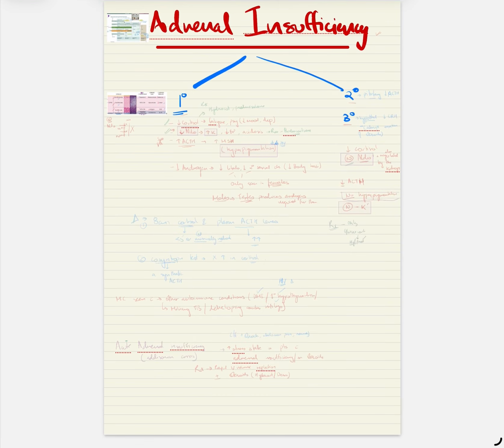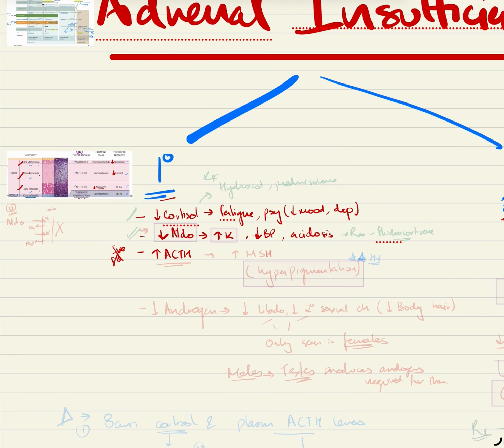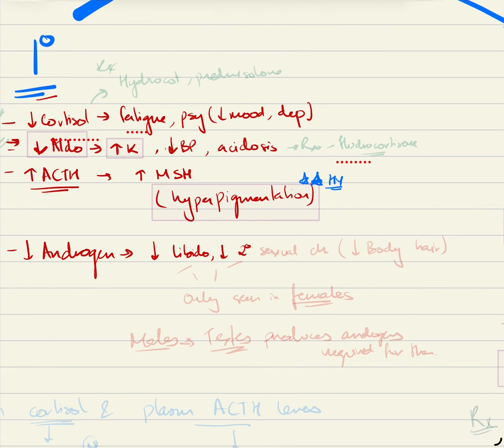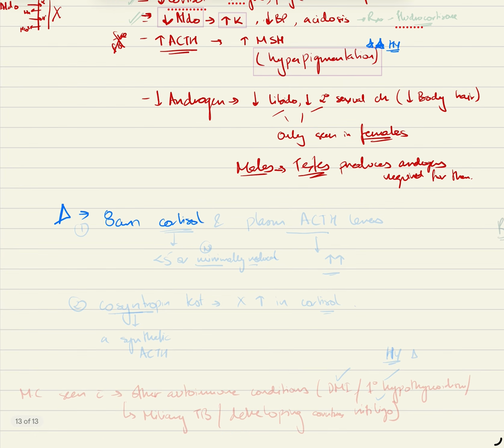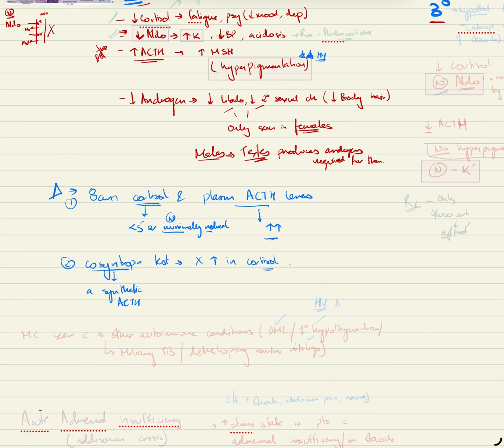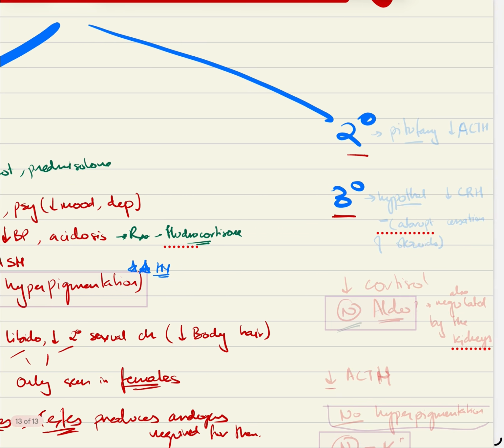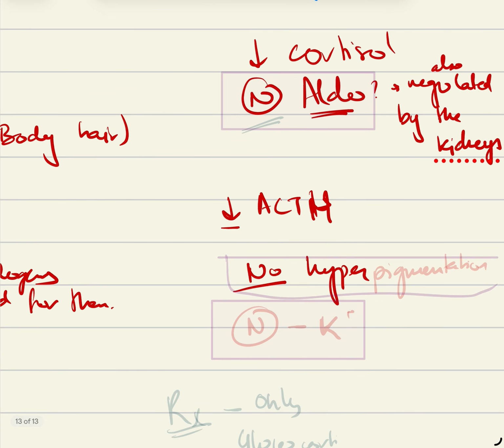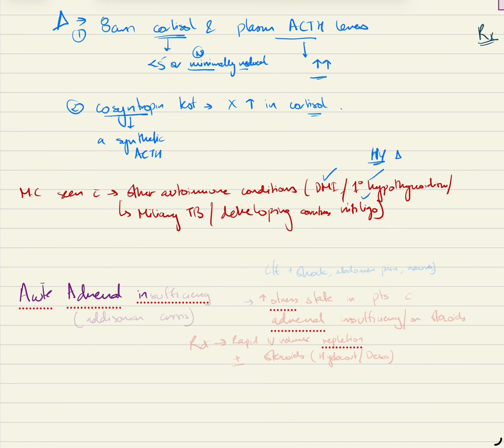Adrenal insufficiency - primary , secondary USMLE/NEET